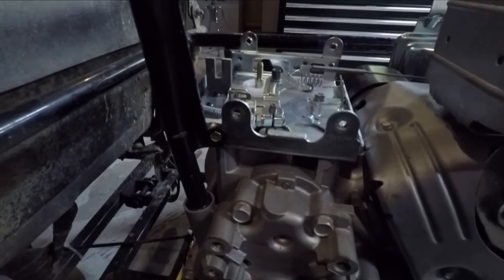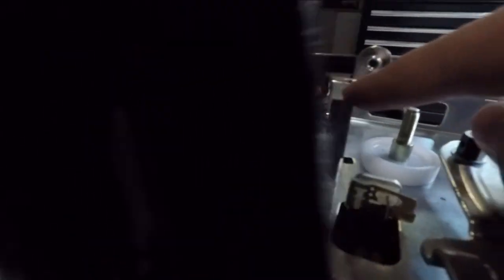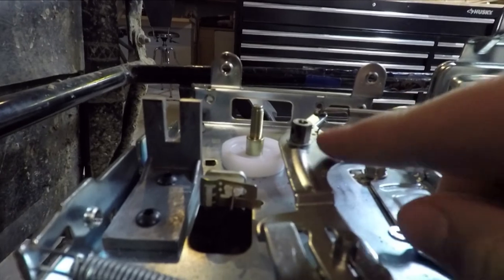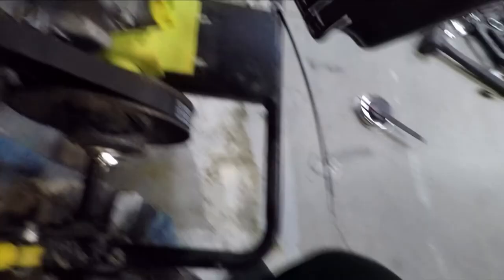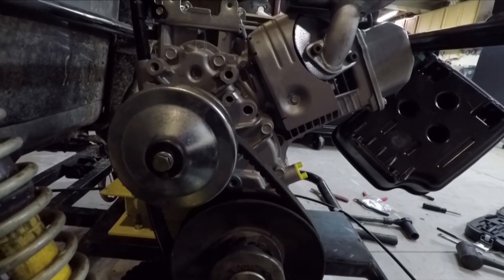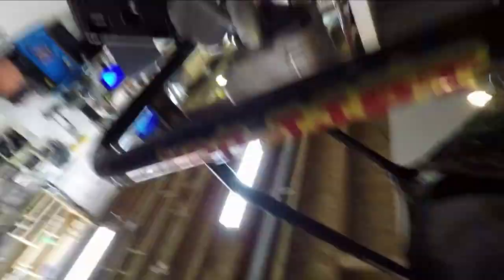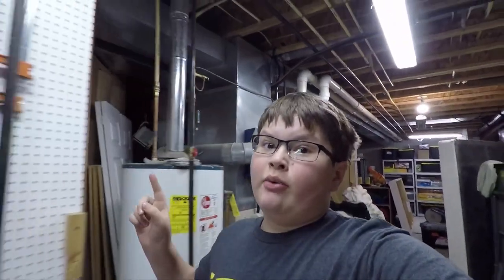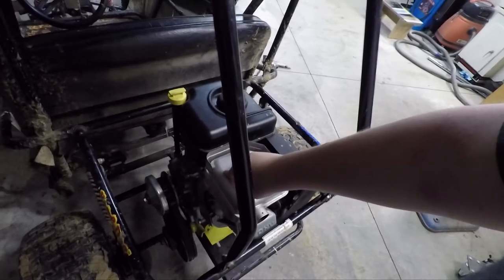Go-Kart Engine Swap Part 3 | Series Finale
Hi!. On our channel, you will find, Gocart videos and vlogs. We Love riding Go-karts,Restoring Go-karts and sharing my experiences with you.

Upload Schedule: Every week Usually On weekends or Wensdays